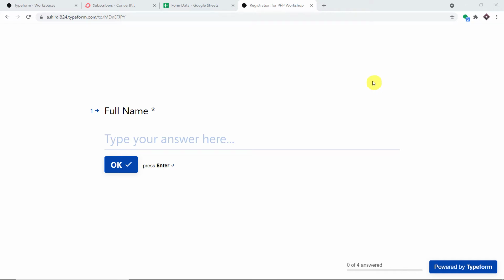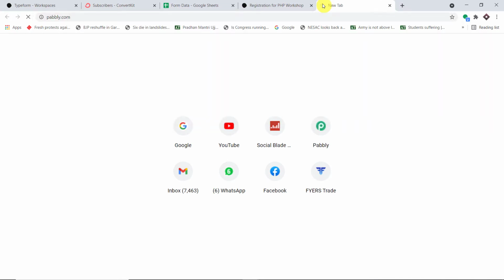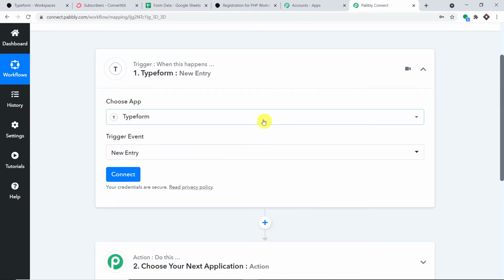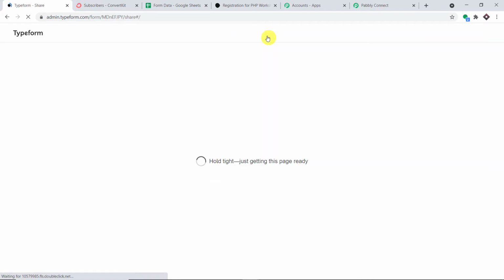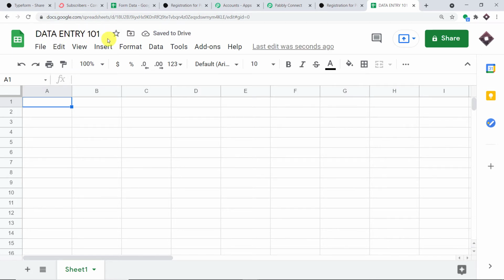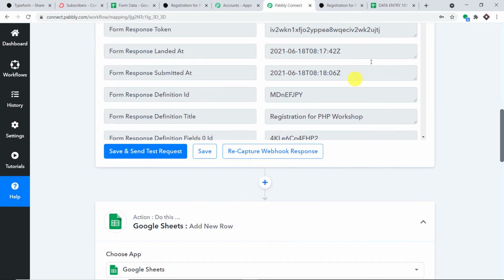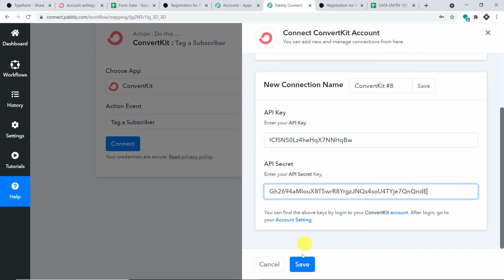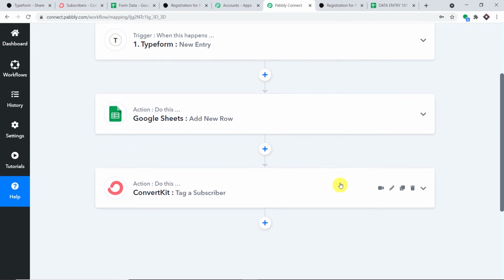Add New Form Responses to Google Sheets and Create Subscribers in ConvertKit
✅ In this video, we will learn Typeform and ConvertKit integration, where you can add new form responses to Google Sheets and then create subscribers in ConvertKit with the help of Pabbly Connect.